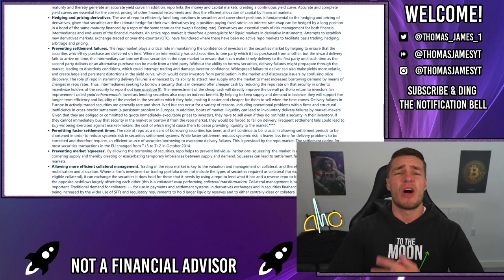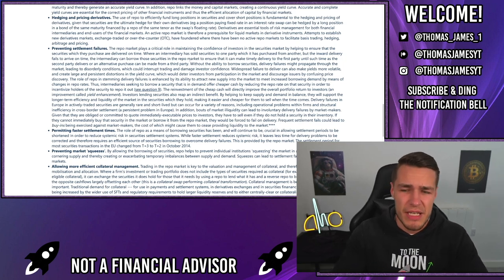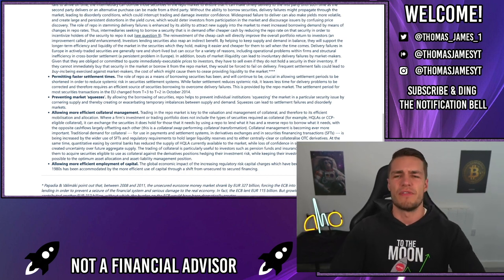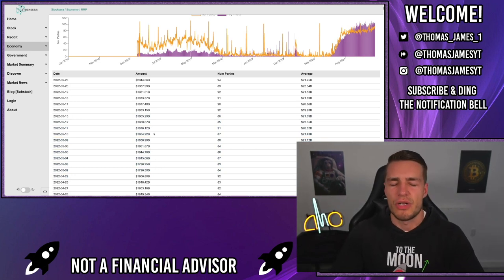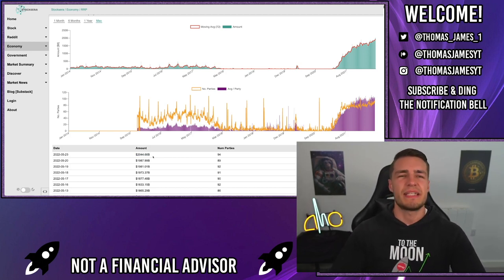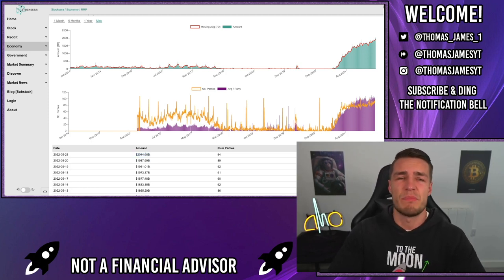🔥 THE FED IS HELPING THE SHORTS!! 🔥 - AMC Stock Short Squeeze Update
The FED is actually Helping the shorts!

Reverse repo's are utilised to help prevent market squeezes and help prevent failures in delivery (FTD's).

The shorts can borrow additional AMC shares in the REPO market to ensure they do not have to file FTD's, that way AMC doesn't end up on regulation SHO and FTD's can be hidden.

It also allows them to continue to meet margin requirements and avoid margin calls/liquidations.

The information in these videos shall not be construed as tax, legal, insurance, construction, engineering, health and safety, electrical or financial advice. IF stocks or companies are mentioned, Thomas MAY have an ownership interest in them -- DO NOT make buying or selling decisions based on Thomas' videos. If you need such advice, please contact a qualified accountant, solicitor, insurance agent, contractor/electrician/engineer/etc. or financial advisor. This is not investment advice to purchase any stock mentioned in this video or any other videos and shall not be construed as anything other than an opinion for entertainment purposes only.

Inspired by Graham Stephan, Meet Kevin, Andrei Jikh, Stock Moe, My Financial Friend,  Kenan Grace, Trey Trades, Matt Kohrs, the Masked Investor, Lou vs Wall Street and more.